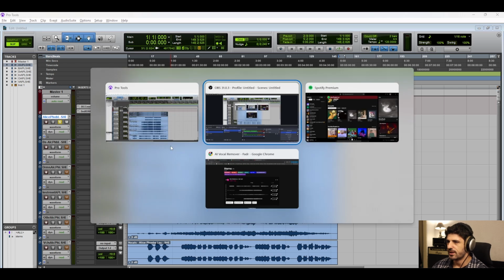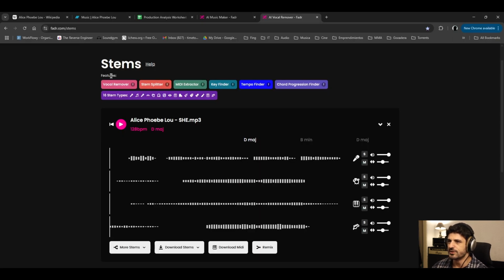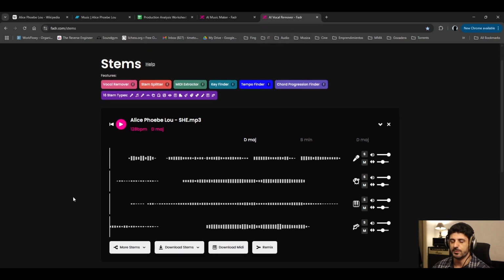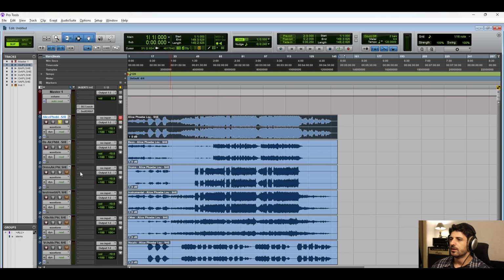Music Production Analysis - Alice Phoebe Lou - SHE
Unravel a great song’s secrets! 🎵 I deconstruct a commercial indie pop/rock track section by section, analyzing the structure, arrangement, character, movement, and atmosphere.

Analyzing tracks and deconstructing them to their constituent elements along with using that knowledge to create our own tracks is how we get better as producers.

So, Join me as I dive deep into this awesome track by Alice Phoebe Lou @AlicePhoebeLouMusic , breaking it down bar-by-bar to reveal its production magic. From the arrangement and song structure to the unique character, movement, and atmosphere each element brings, this analysis is packed with insights for aspiring producers.

**Timestamps**:
0:00 – Intro
0:57 – Stems
1:30 – Song Intro
3:02 – Section A
10:28 – Section B
13:01 – Outro
13:54 – Additional comments
15:24 – Overall Structure
19:49 – Final thoughts

Comment: What’s your favorite part of this track’s arrangement? Share below!